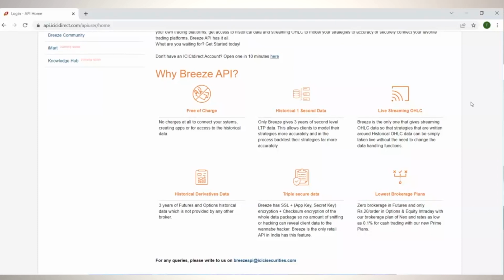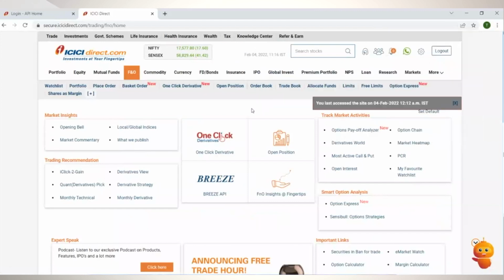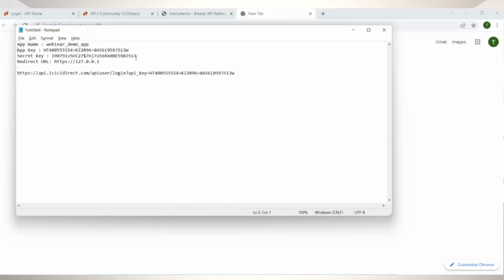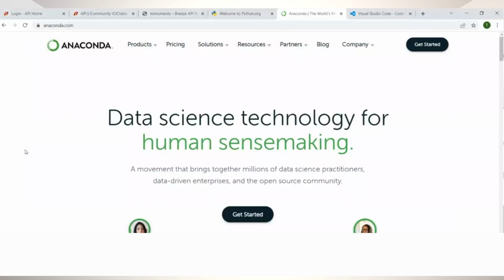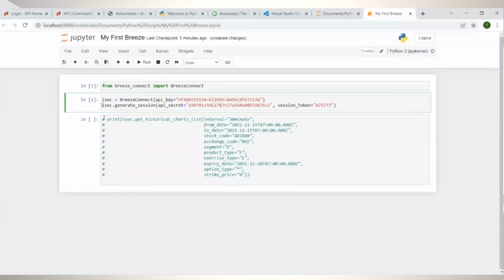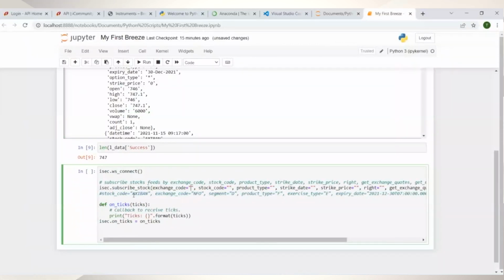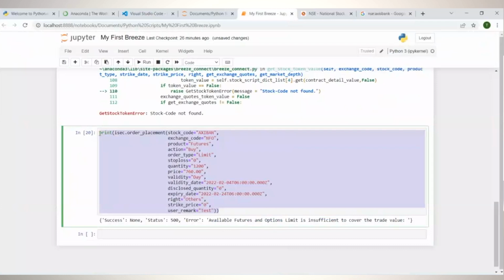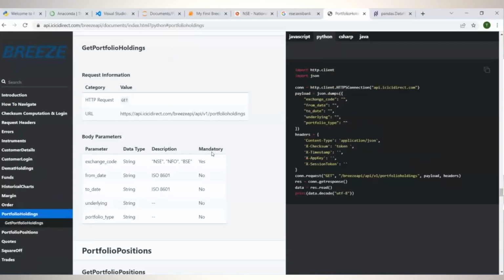Decoding ICICI Direct Breeze API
1. Save up to 83% on normal brokerage via lifetime valid brokerage plans
2. Get real-time capital gains calculations in just a click
3. Wide range of delivery plans with the brokerage as low as 9 paise with prepaid plans.
4. Buy stocks today and pay in 365 days with margin trading
5. One click investment basket for buying mutual funds. Must for new investors.
6. Get stock ideas from the award-winning research team.

1. Get your money in the account in just 30 minutes of trade.
2. No charges for a small case or one-click portfolio
3. Award-winning research available to all customers
4. Lowest interest on shares as margins
5. Lowest charges on pledging shares at just Rs 20.
6. Funding to buy stocks at just 8.9% interest
7. Trusted by 50 + lakh customers & backed by the ICICI Group